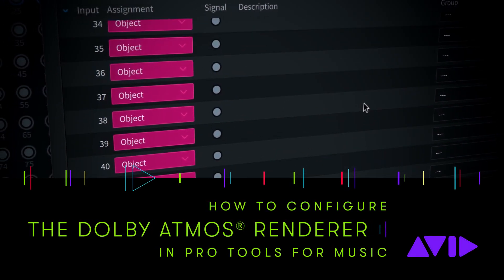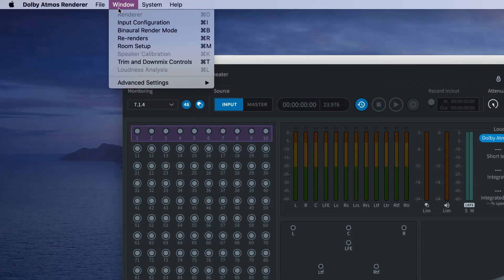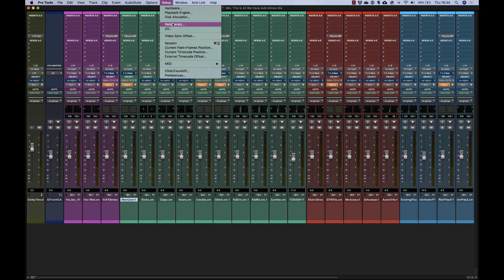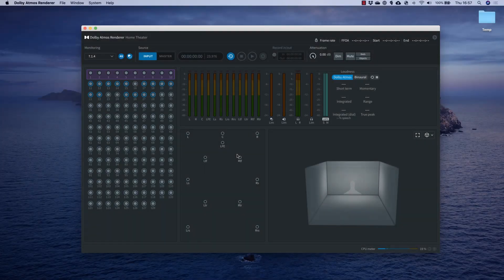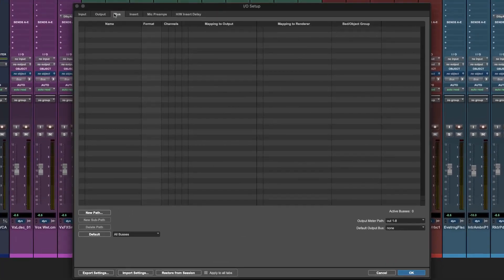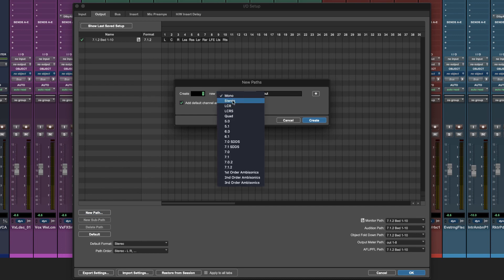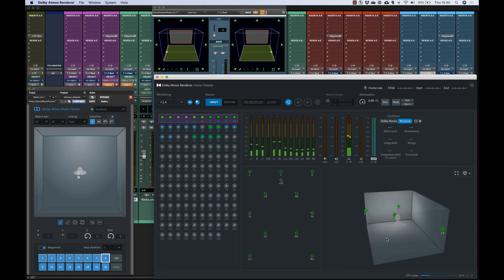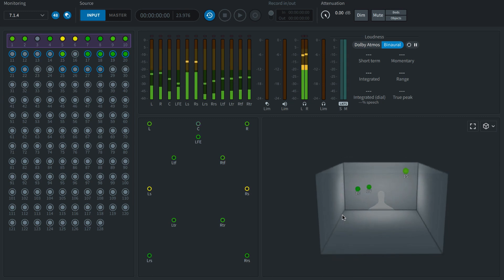How to Configure the Dolby Atmos Renderer in Pro Tools for Music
Learn how to configure the Dolby Atmos Renderer in Pro Tools for mixing immersive music sessions.